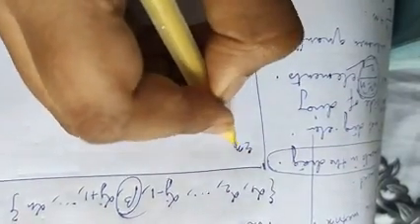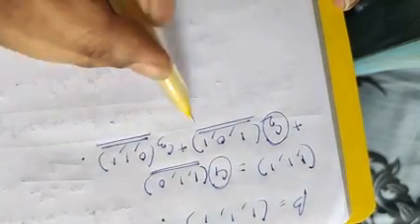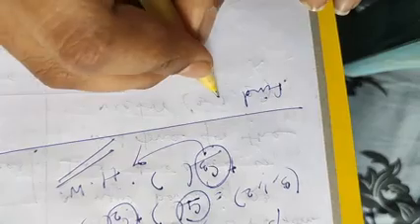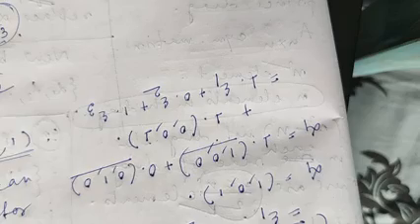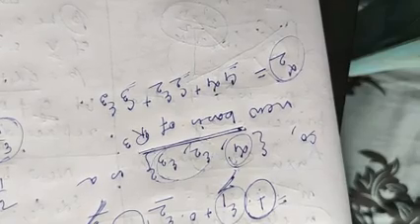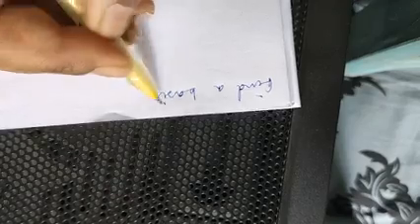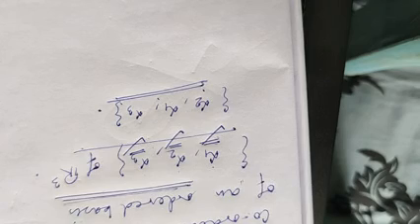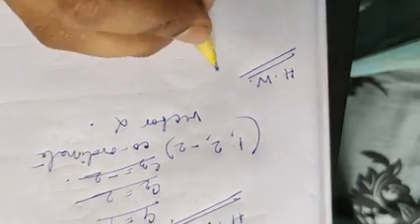BASIS & DIMENSION -PART 4